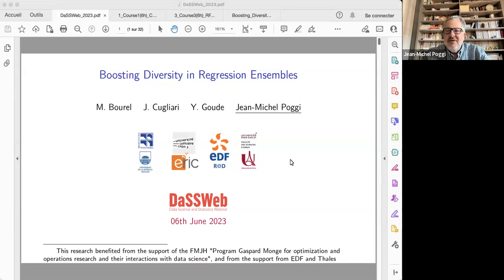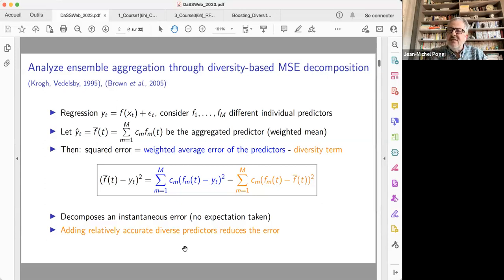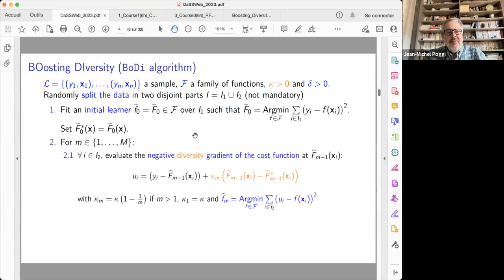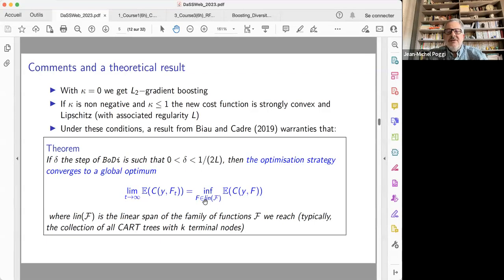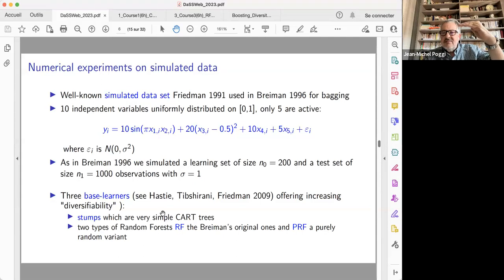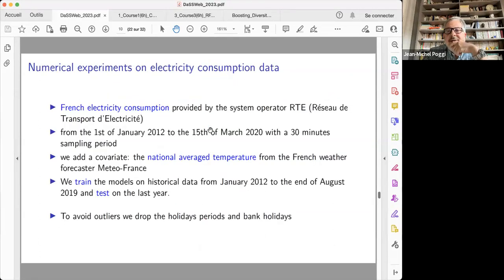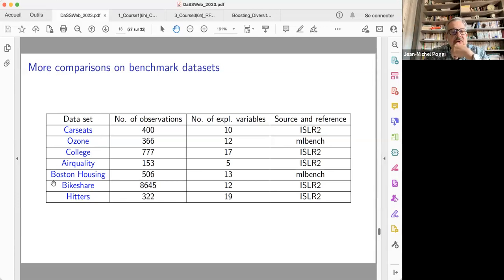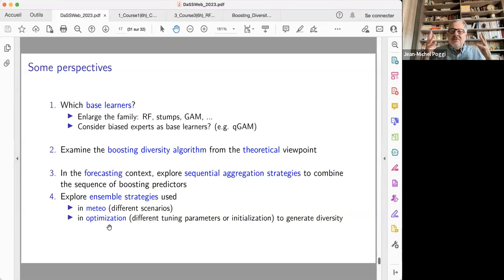DaSSWeb | Boosting diversity in Regression Ensembles